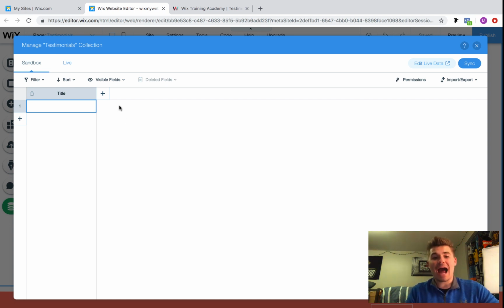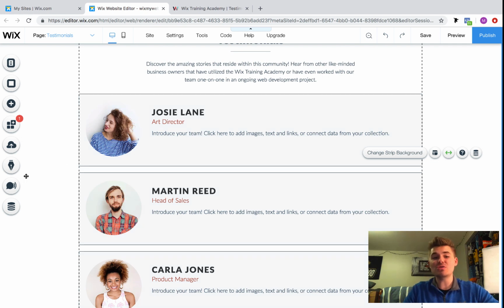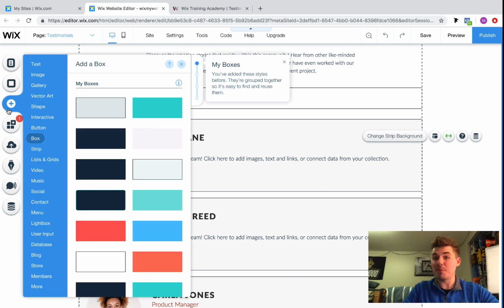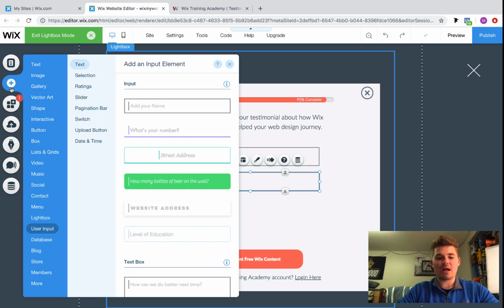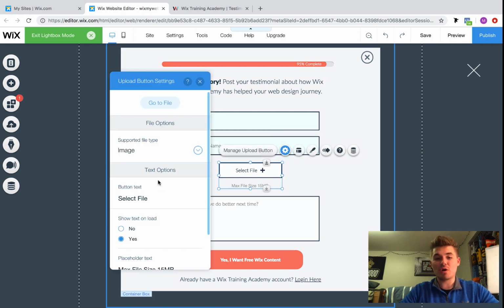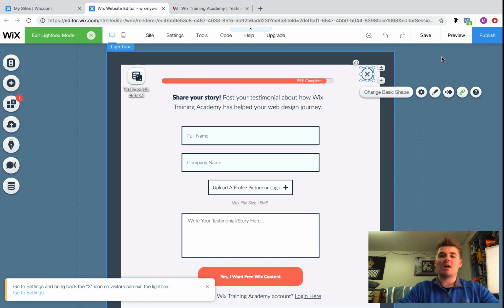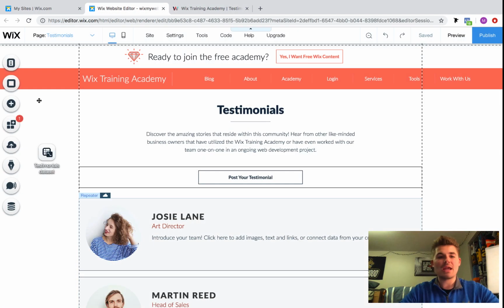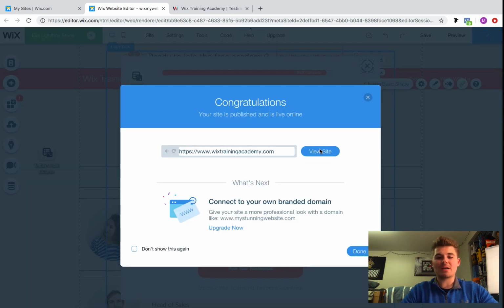How To Add Testimonials & Reviews To Your Wix Website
Wix Question Answered: How To Add Testimonials To Your Wix Website?

In this Wix.com tutorial, we explore how to add client or customer testimonials and reviews to your Wix website. I show you how to quickly custom build your own testimonial upload process with a view and upload capability. This allows you to collect the information you want to collect without any worries. It also allows people to view their testimonials.

Looking to add credibility to your website or online store? Add custom reviews and testimonials. It helps establish trust with your audience and will allow you to grow and expand your business.

If you have been impacted in a positive way by Wix Training Academy videos or the website itself, make sure to post your story/testimonial on the page we just built out

However, maybe you would like to save some time and get a professional platform built out for you. If that is the case, my team and I can build your platform. Just head here and drop us a line
Topics Covered:
-Wix Training Academy Registration
-Building Databases
-Adding Repeaters
-Adding A Testimonial Upload Process
Current Wix Training Academy Video Series:

Wix Ecommerce: The Ultimate Guide To Building An Online Store in Wix